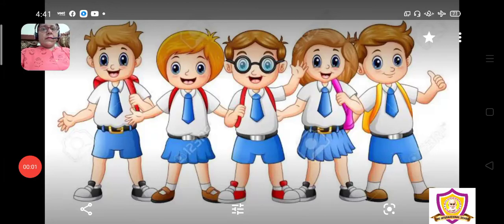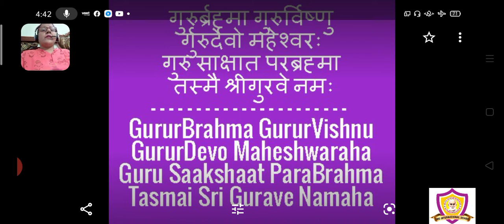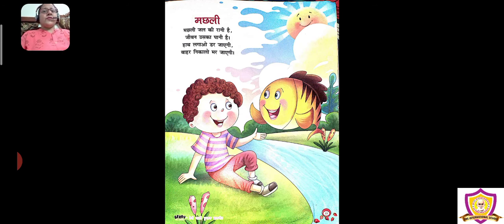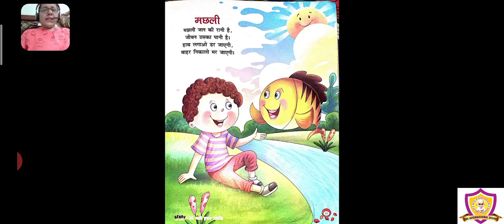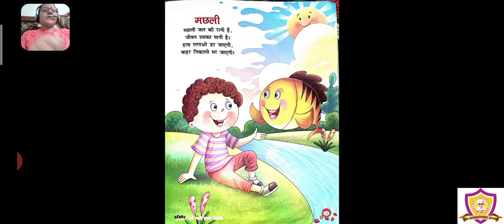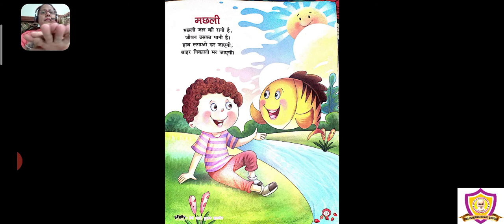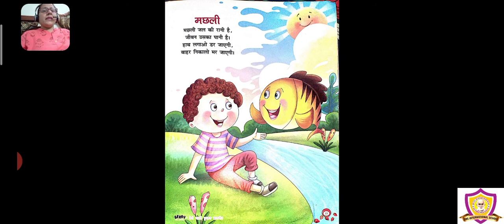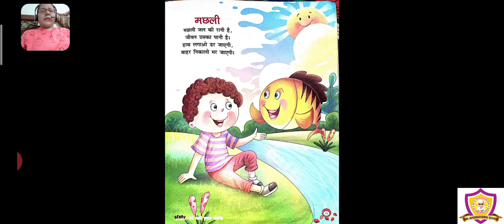NURSERY - HINDI - कविता - "मछली"।